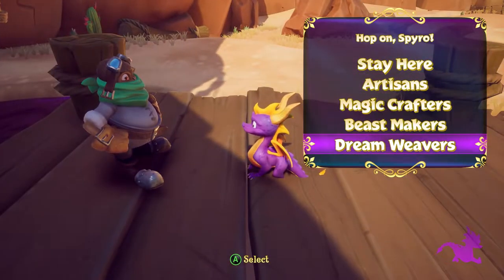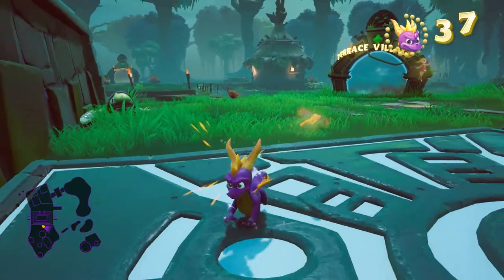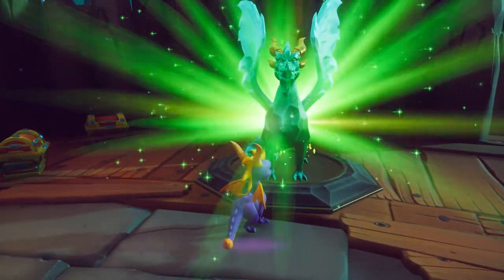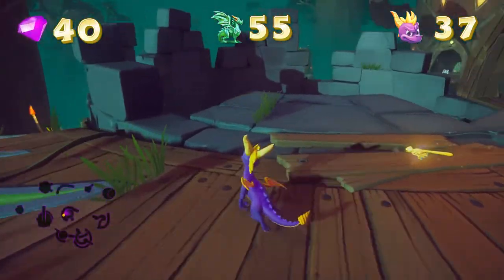Let's Play Spyro the Dragon Reignited 024 - Red-Eye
Spyro tries out a different Flight level to see if it's just that first one that's so tricky. Later, we head out to a new level back in the swamp, and find monkeys!